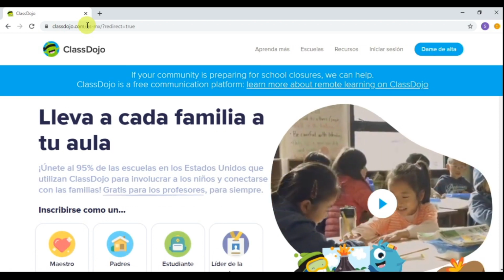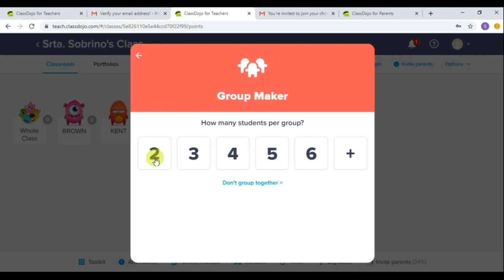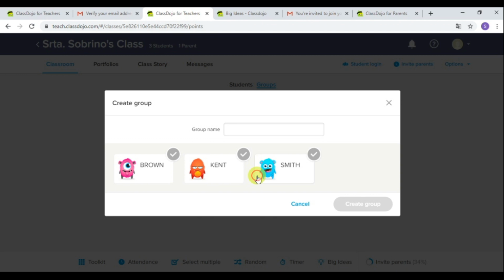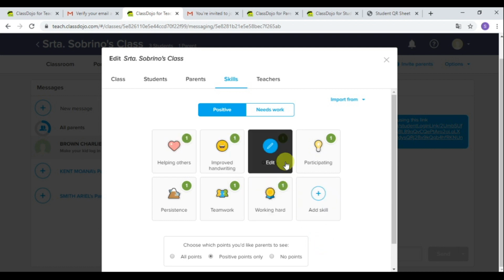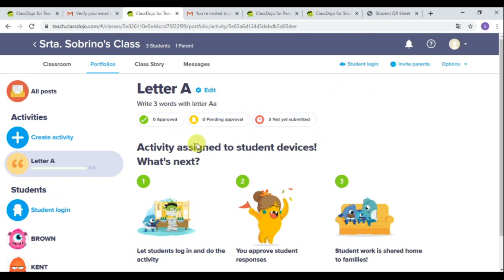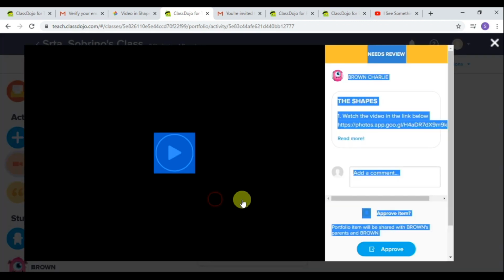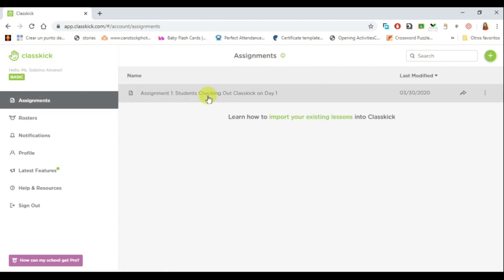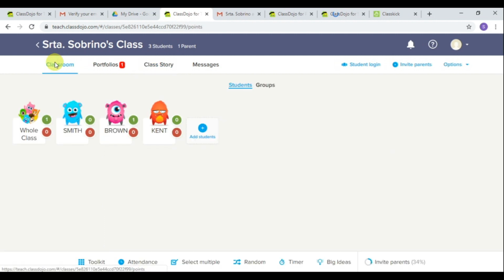ClassDojo Full Tutorial - Teachers (English)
A complete guide for teachers about ClassDjo as LMS (Learning Management System) for children from 7-11 years old.